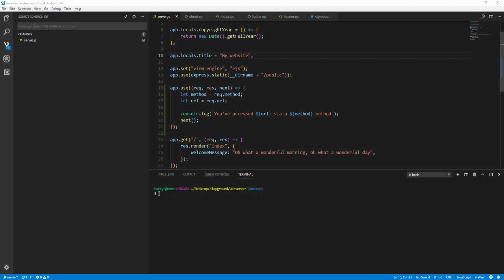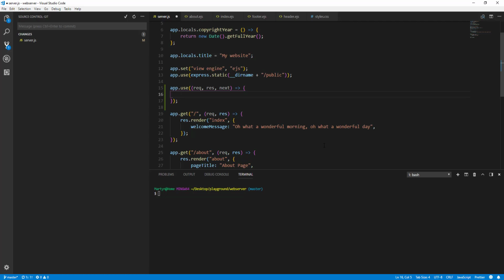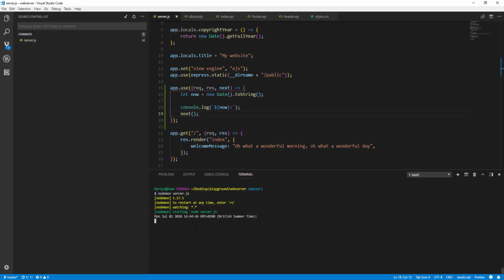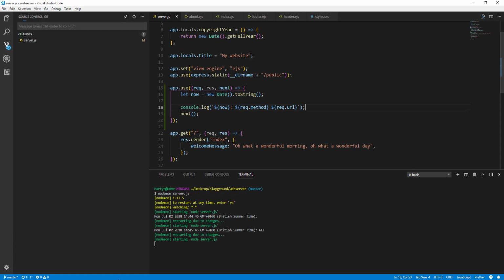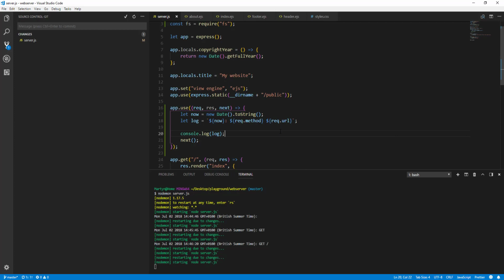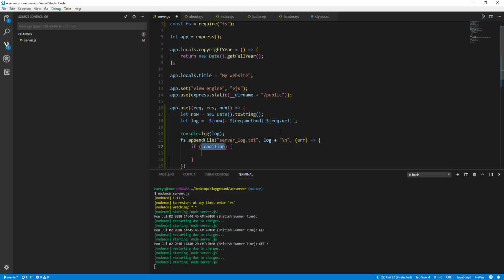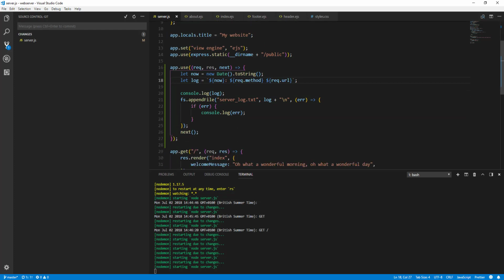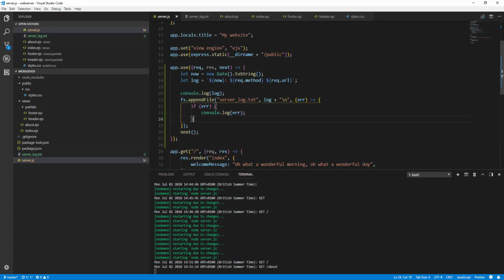Create a custom logging system in express using custom middleware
Hey folks,

In this video I will show you how to create your own custom logging system using express middleware.